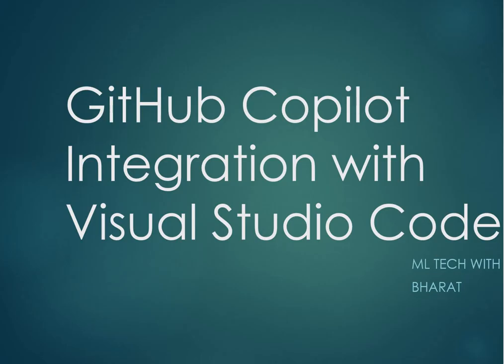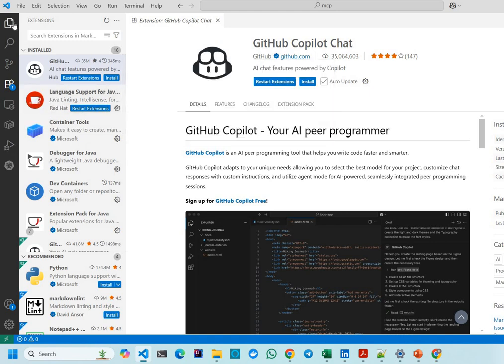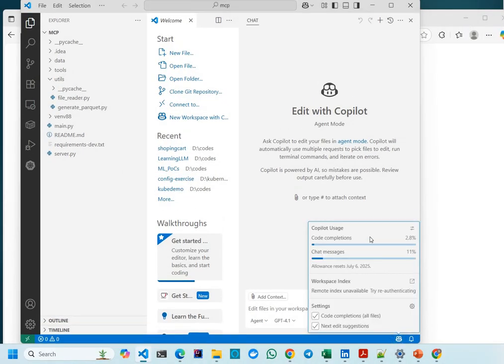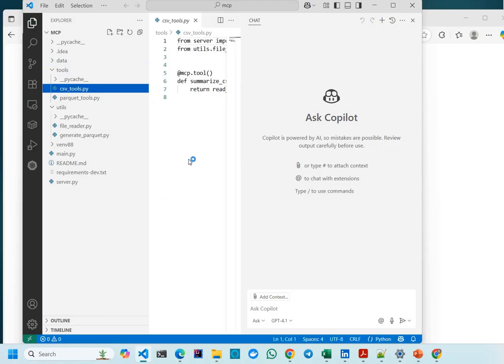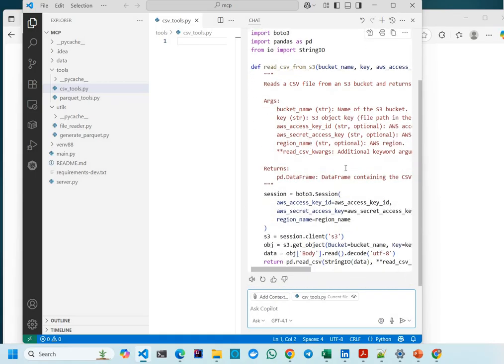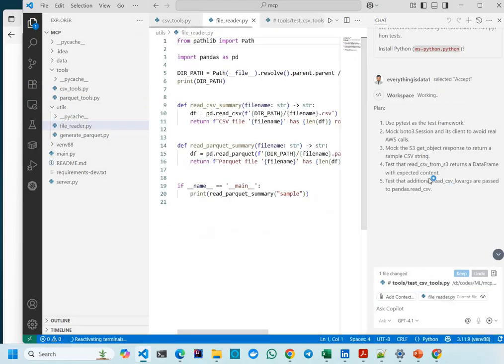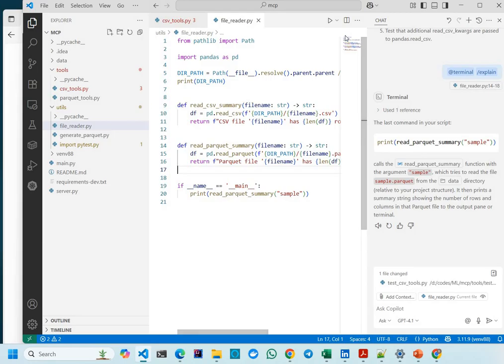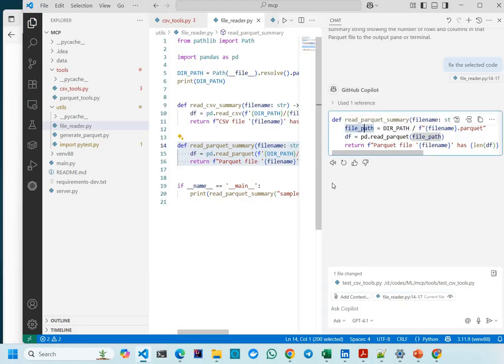Copilot | Github Copilot vscode | Github Copilot Chat | Cool VSCode Features: GitHub Copilot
Copilot| GitHub Copilot vscode | GitHub copilot chat | copilot chat| copilot ai

You Queries:
github copilot vs cursor
github copilot

copilot
copilot features